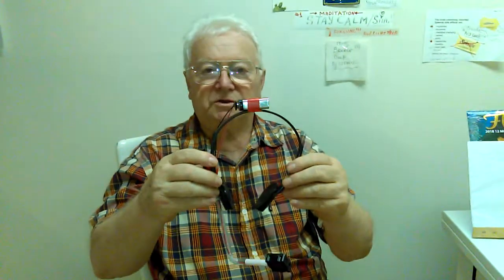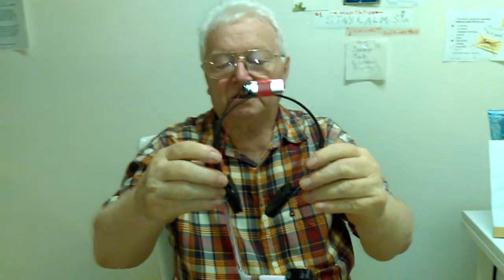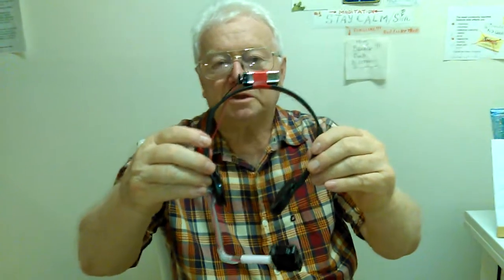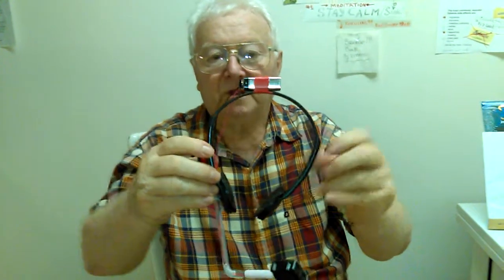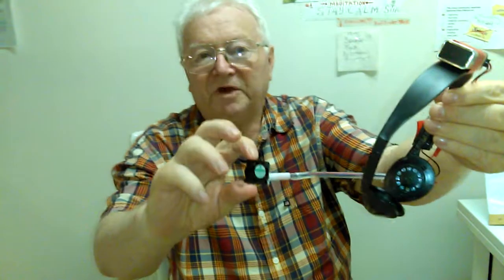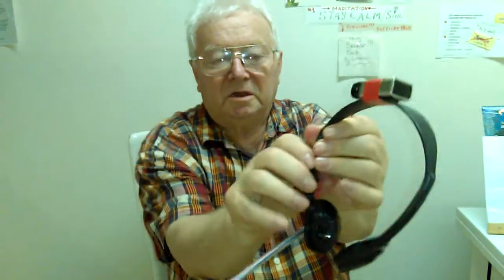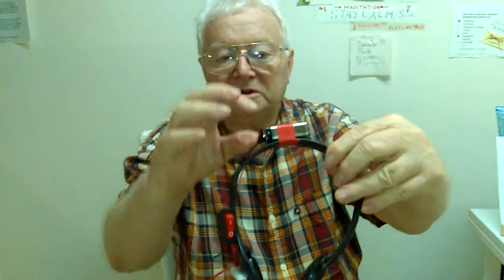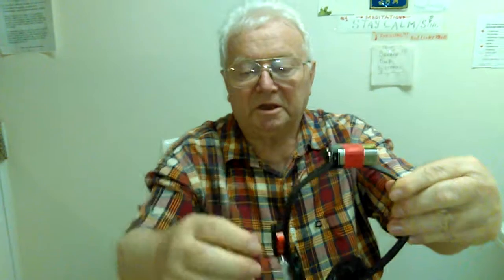SAMVCO Patent Pending cooling hands free FanTech Headset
SAMVCO Patent Pending face and body cooling hands free FanTech Headset that Delivers cool air to your mouth and face to breath a cool air during hot days and brings a Comfort feelings.
If you spend a lot of time outdoor you will appreciate the cooling quality of air you will breath with Sam Viner invention  Patent Pending face and body cooling hands free FanTech Headset.